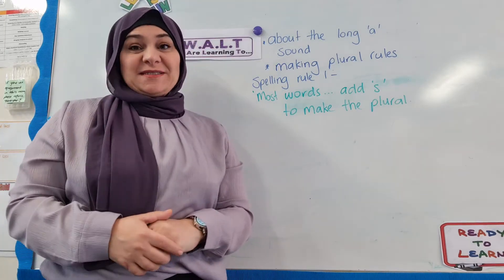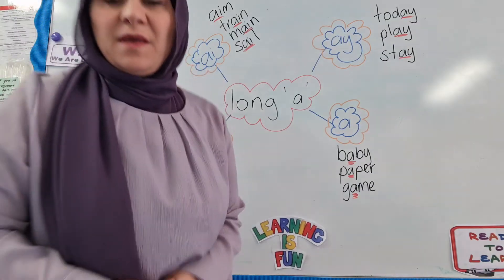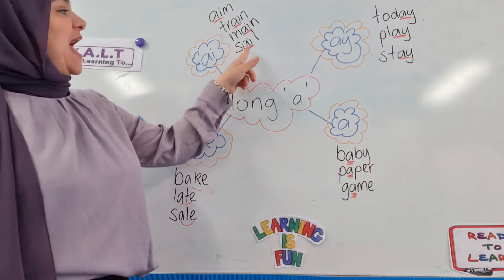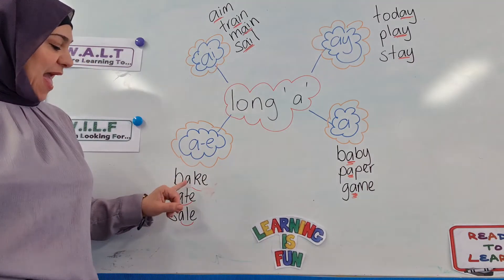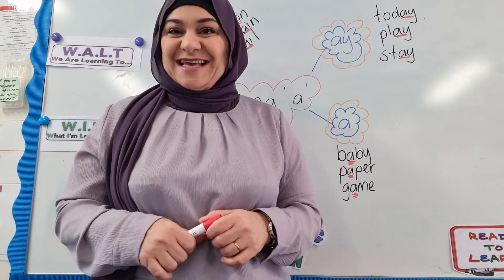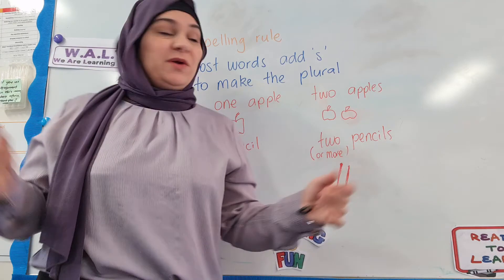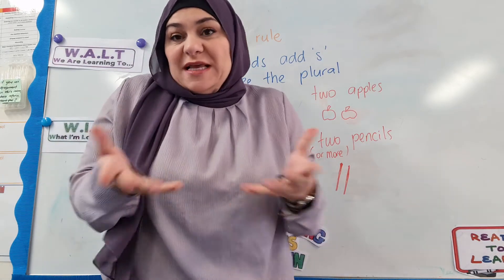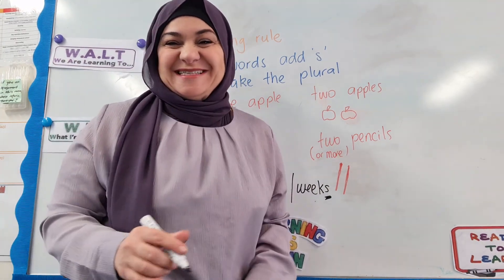Spelling words with 'Long A' With Mrs S